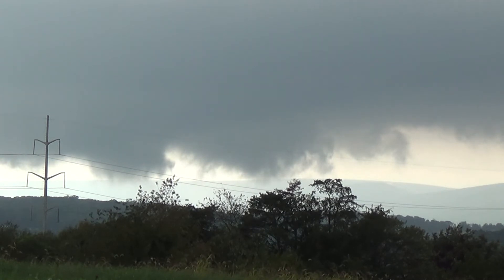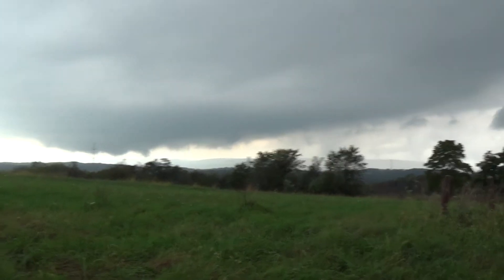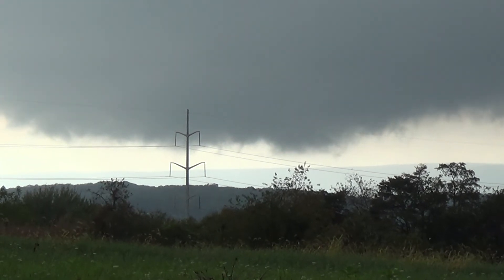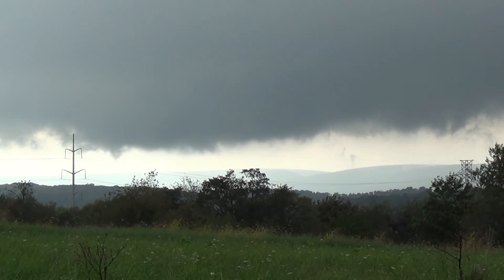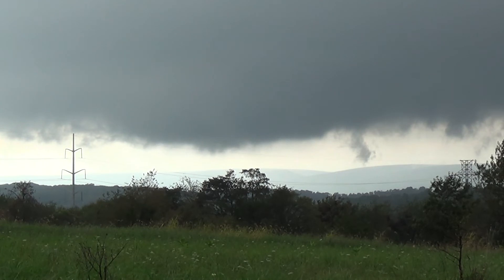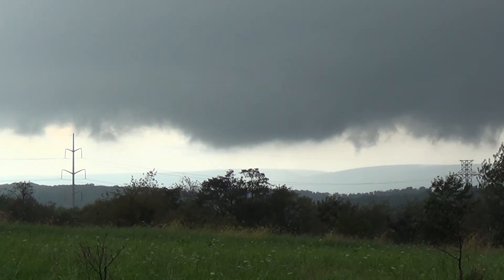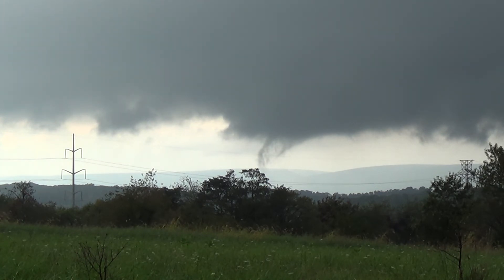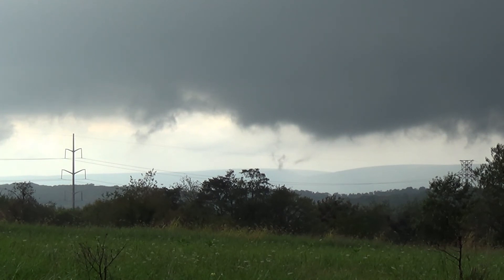10-2-18 98% chance Tornado from Muncy Pennsylvania Pa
Notice both rotation and lift. Check out the first scene on the video of another tornado or violently rotating wall cloud with "tendrils" and again at minute 1:07 ESTIMATED 90MPH WINDS 4:01-4:04 with at least 40mph min rotational speed. Looks like multiple vorticies and due to this I think vortex breakdown has reached surface, AKA it is a tornado. ~4:08-4:19 very thin needle funnel 1000' to ground level =98% chance touchdown